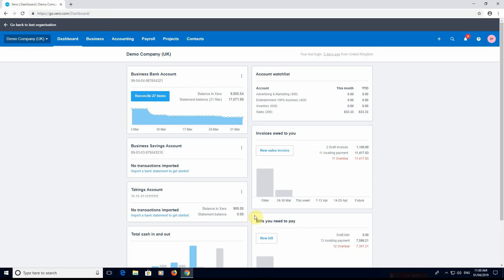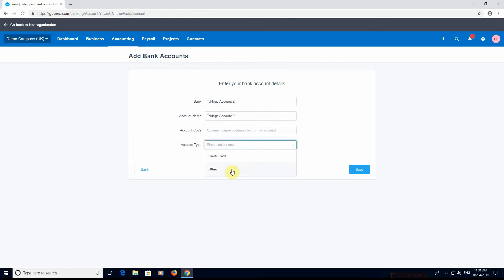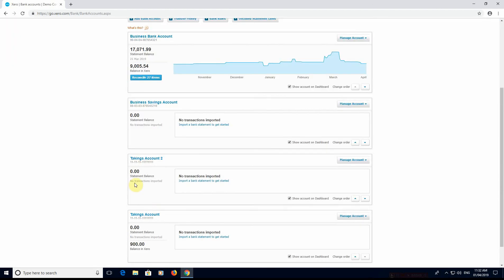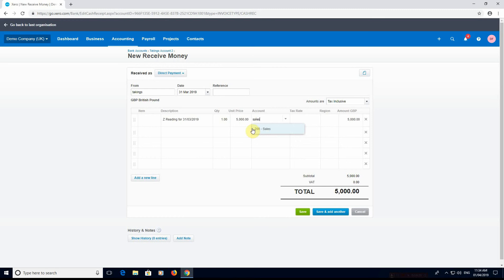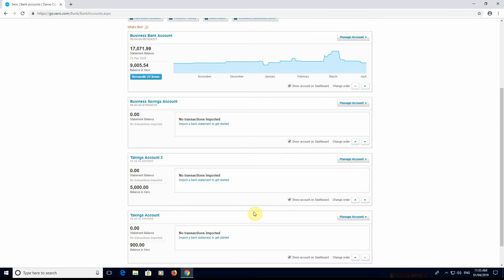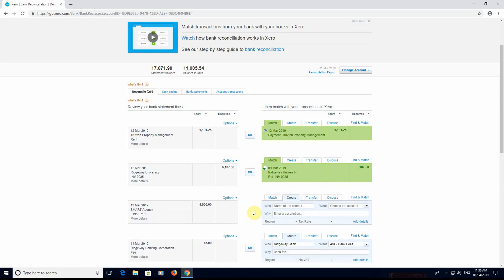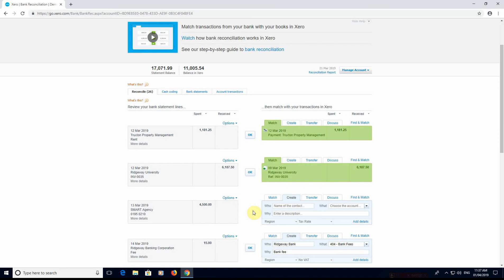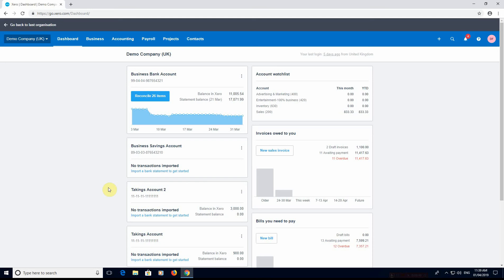Xero Online - Recording Daily Takings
Tutorial Video on Recording Daily Takings in Xero